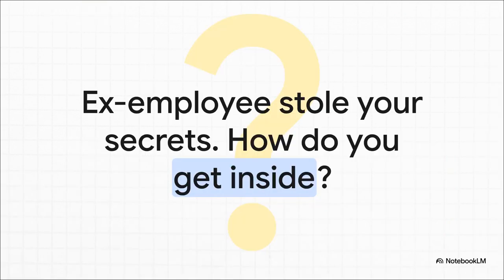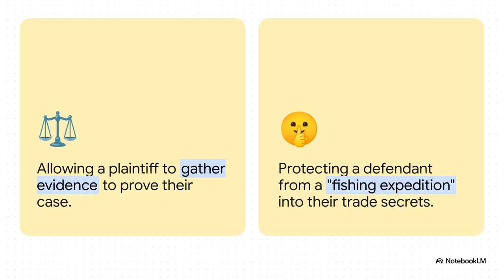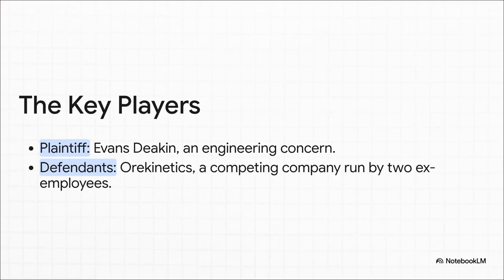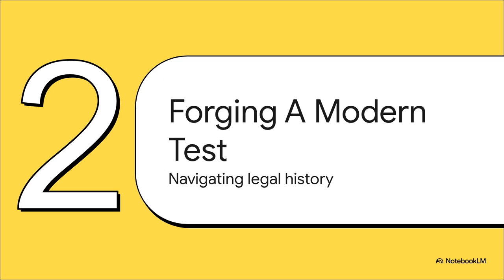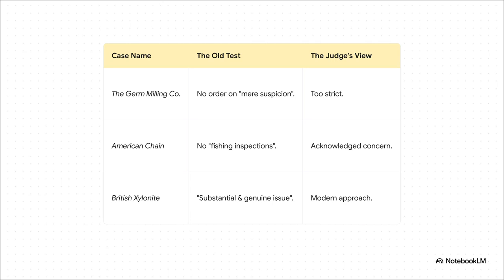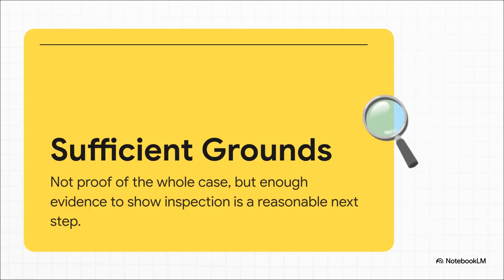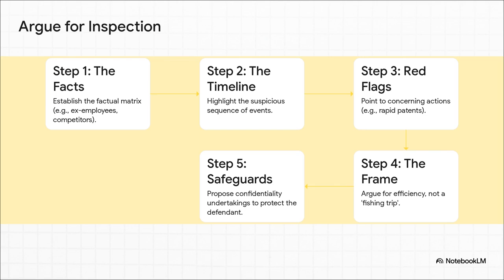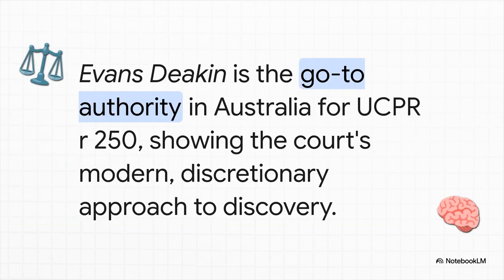Trade Secrets on the Conveyor Belt: Evans Deakin v Orekinetics (QSC 2002)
What does it take to look inside your competitor’s “black box” without turning the case into a fishing expedition? In **Evans Deakin Pty Ltd v Orekinetics Pty Ltd & Ors \[2002] QSC 42**, the Supreme Court of Queensland weighed that tension and cleared a path for **inspection orders** under **UCPR r 250** in a high-stakes confidential information dispute.

Evans Deakin, a major engineering house in mineral sands separation, alleged that two former R\&D staff (who quickly launched **Orekinetics**) were building and selling **electrostatic separation machines**—the “**Ultra-Stat**” and “**Corona-Stat**”—using know-how developed on Evans Deakin’s watch. Within weeks of resigning (Feb–Apr 1999), the key ex-employee filed **multiple provisional patent applications**, touted a **“revolutionary”** separator, and began competing head-to-head. Evans Deakin asked the Court to let its lawyers and an expert **inspect** Orekinetics’ devices—under tight confidentiality—to see if protected information had been misused.

**Chesterman J** granted an inspection **in principle** and explained why:

* **Rule 250’s threshold is broad.** The property (the machines) was “about which a question may arise” and inspection was likely **necessary** to decide issues.
* **Not just for prima facie cases.** Drawing on English authorities (e.g., **British Xylonite**), the Court stressed you don’t always need to prove infringement first; it’s enough that there’s a **substantial, genuine issue** and inspection will **promote efficient, economical litigation**.
* **Guardrails matter.** Confidentiality obligations, limited disclosure (even keeping results from the client where appropriate), and tailored terms can protect a smaller competitor’s trade secrets while allowing the case to move forward.
* **Practical context counted.** The devices were **for sale** and had been **shown at a trade expo**; Evans Deakin could even have bought one—undercutting secrecy objections.

**The Orders:**

* Inspection to be ordered **subject to further material** on terms (confidentiality, expert identity, logistics).
* Defendants to provide, within 7 days, a **list of buyers and locations** of Ultra-Stat and Corona-Stat units so the inspection could be arranged efficiently.
* Application **adjourned** to settle inspection conditions; **costs reserved**.

**Why this case matters (takeaways for practitioners & students):**

* **Inspection isn’t fishing** when it narrows issues and saves costs; the Court has **wide discretion** under r 250.
* **Early, rapid patenting/marketing by ex-employees** can fortify a plaintiff’s case for inspection where confidential R\&D is alleged.
* **Proportional safeguards** (NDAs, staged access, expert-only review) are the key to balancing **IP protection** with **litigation fairness**.

This episode breaks down the facts, the r 250 test, the English lineage (and its adaptation in Queensland), and how to draft **practical inspection orders** that withstand “trade secret” objections—so you can spot when to push for (or resist) a peek inside the competitor’s machine.

Source:&x20;